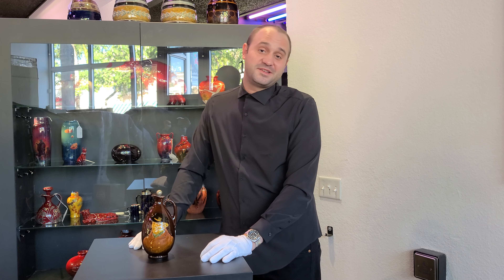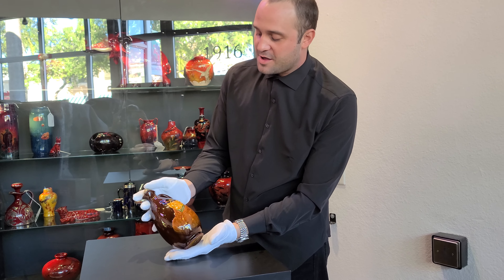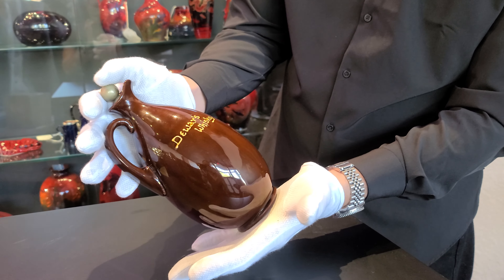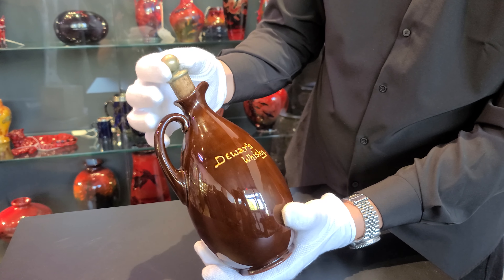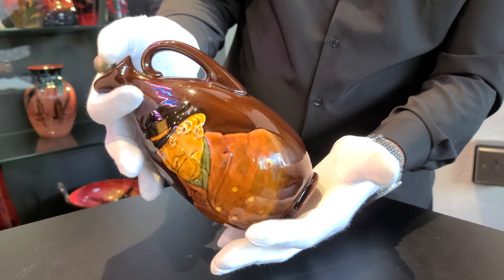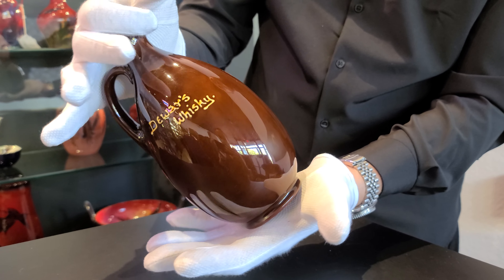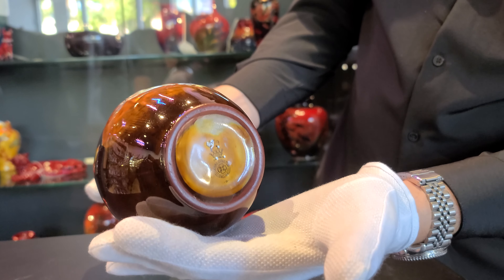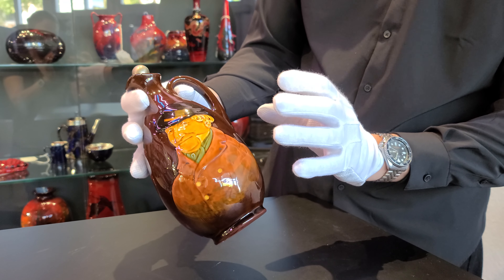Royal Doulton Kingsware Whiskey Flask with Sporting Squire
A whiskey flask made for Dewar's Whisky with a squire in high relief in top hat and red jacket. Gentleman on one side and Dewar's Whisky on the other side.
The sporting Squire is of some standing in country society, was expected to take part in the important country pursuit fo fox hunting. Here he is shown in hunting pink, back hunting hat and with a horseshoe cravat pin. Normally a good luck talisman, the horseshoe is here reversed, thought to be unlucky as the luck will run out.

Artist: Charles Noke
Issued: 1909
Dimensions: 8"H
Manufacturer: Royal Doulton
Country of Origin: England
Provenance: David Bearman Collection

It is lot 243 featured in the January Collectors Auction on January 26, 2021.